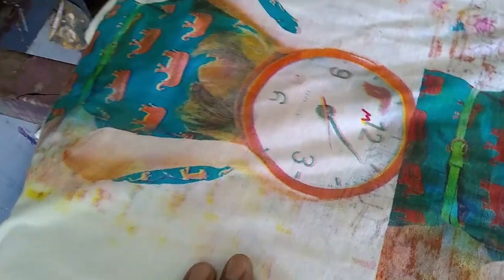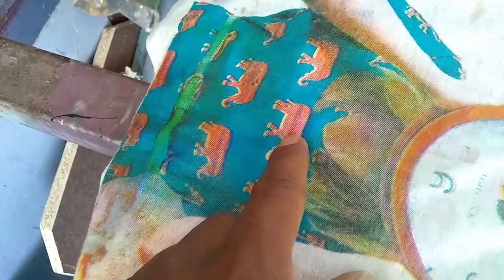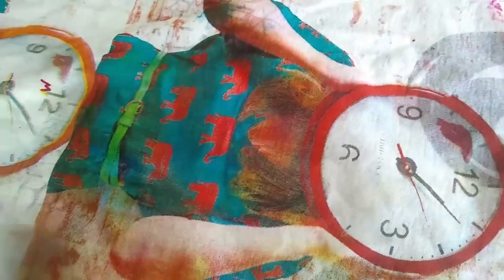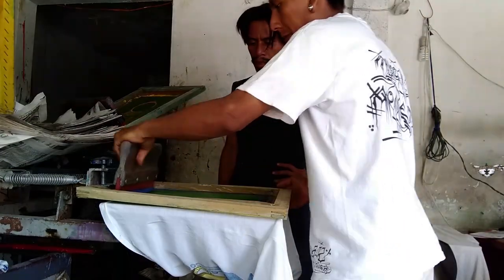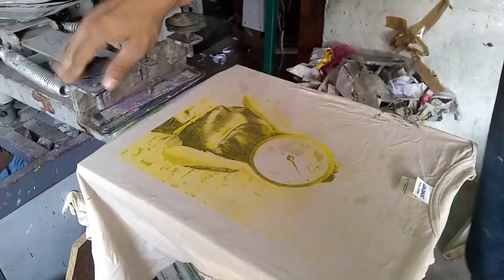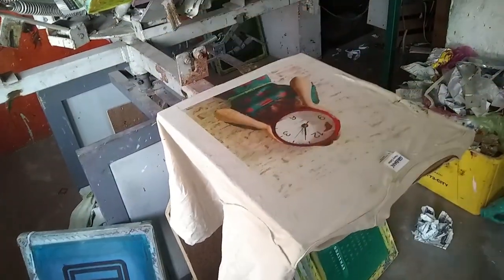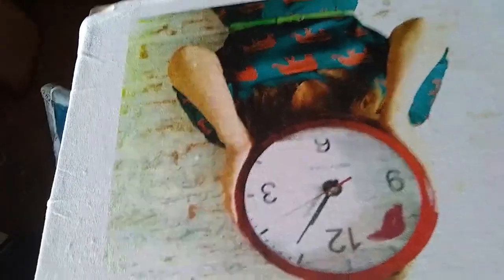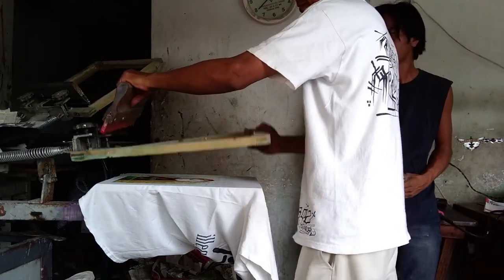My First CMYK Print (Part 3) | Printing, Rookie vs. El Maestro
Welcome to Part 3 on my serious of videos of me doing my first CMYK Print. This video will not only show you my first print, but as well as me going up against "El Maestro". I have been wanting to do this print for so long, and finally got the nerve to do it. Going up against someone who has printing for years helped me learn a lot. Enjoy this video of my experience. If you like help me build up my shop, more info below.

Hello Amigos, my name is Antonio and I would love for you to follow my journey as I Build Up my Screen Printing Shop from the bottom to the top here in Mexico.

My Supplies/Gear

Set of Squeeges:

Gold Up Aluminum Screens:

50w UV LED Light:

Laser Temp. Gun:

My Phone Tripod:

If you're interested in helping me grow my shop.

Amazon Wish List: